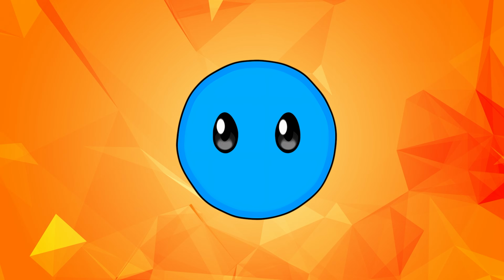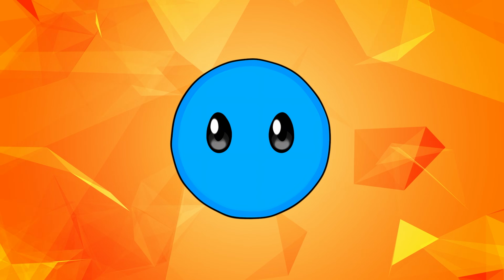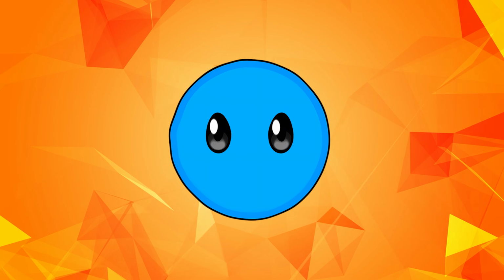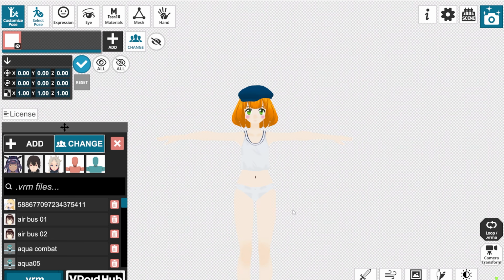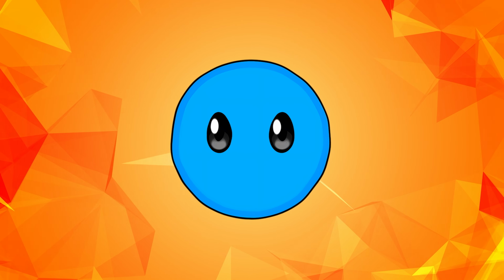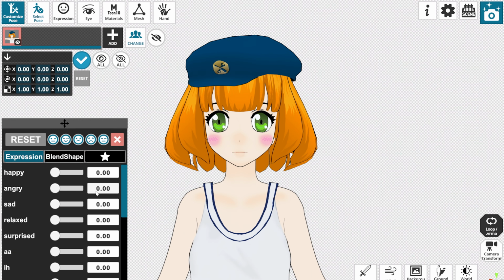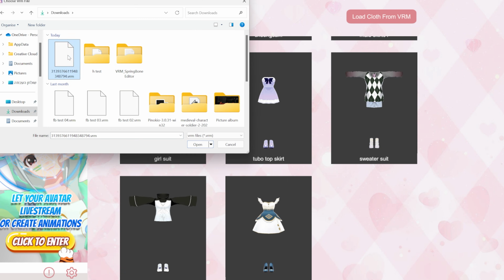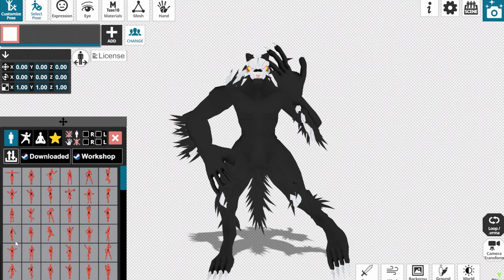How to create your own VRM characters (Without Using Unity)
Learn how to create your own 3D anime characters in the VRM format with this step-by-step tutorial! Whether you're customizing a character, creating new blend-shapes, adding spring bone physics, or even swapping outfits using free tools, this guide has everything you need to get started ;)